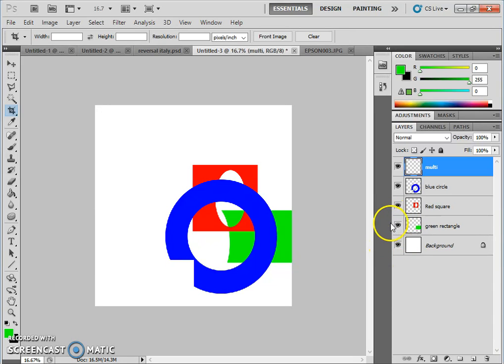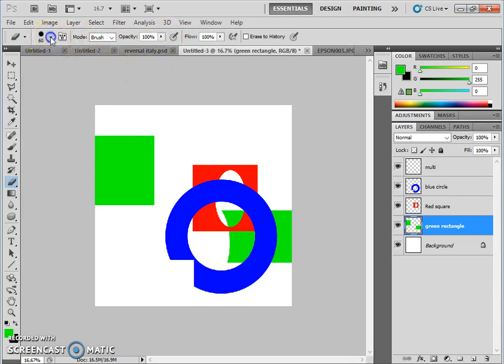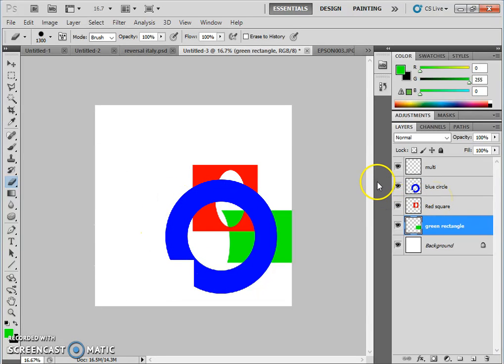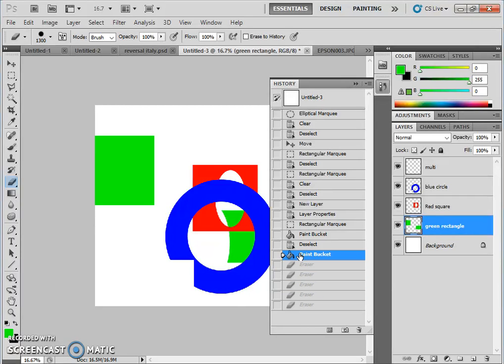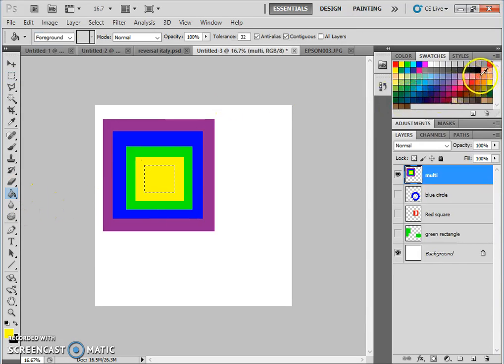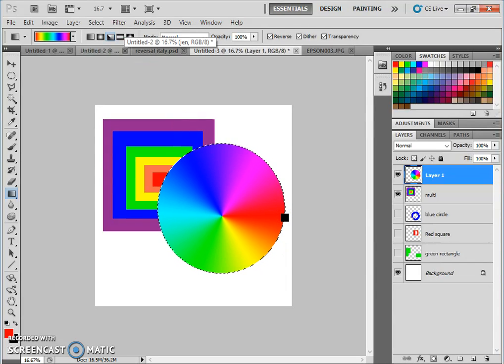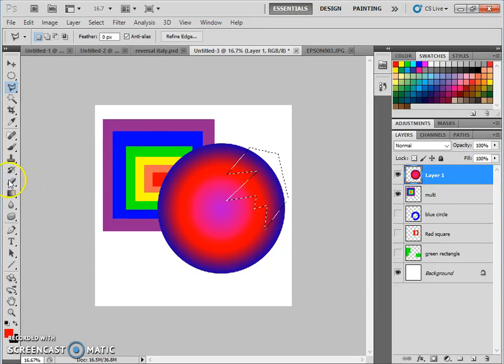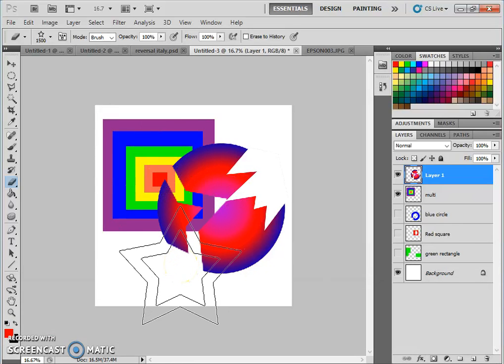2 Graphic Design Additional layers, fills, gradients, eraser, selection tools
This video shows some ways to add fills, gradients, use erasers, resize brushes (and like-tools), and selection tools for erasing, deleting, or refining.